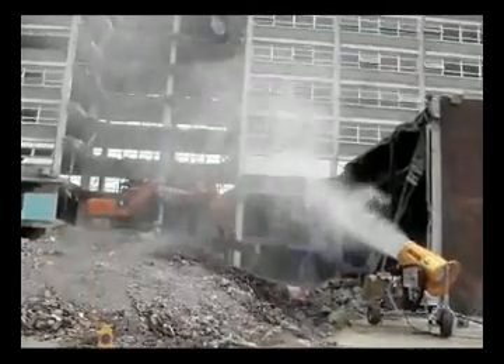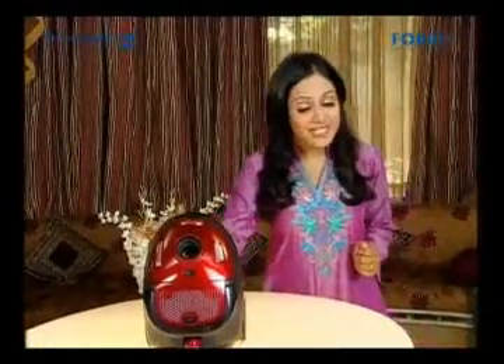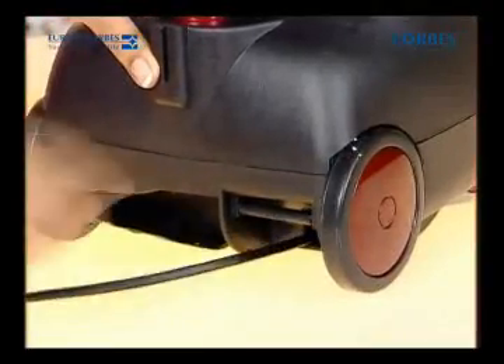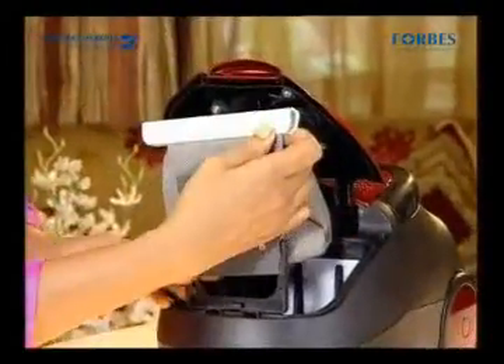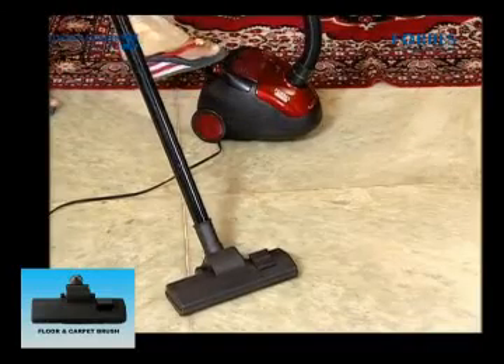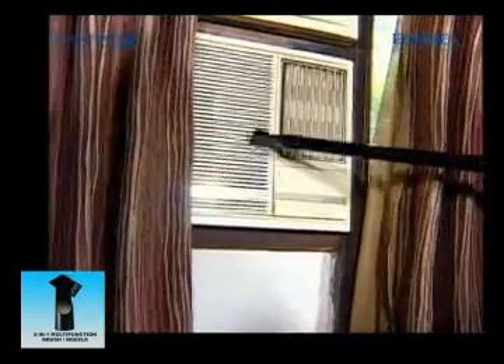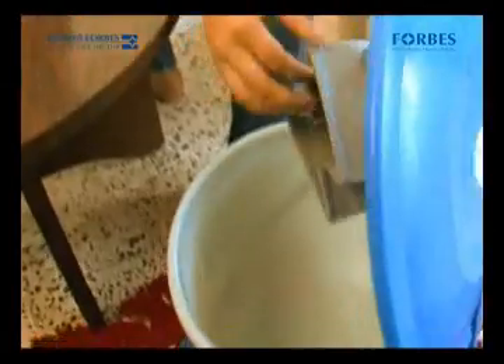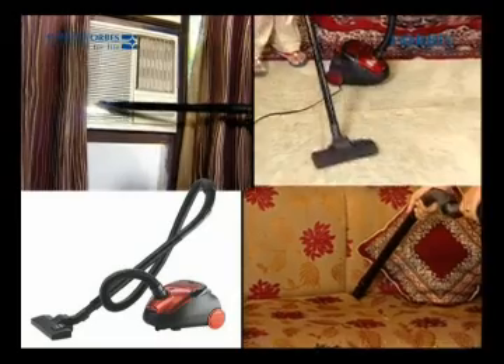Forbes Trendy Nano Vacuum Cleaner | Eureka Forbes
Tired of allergies and respiratory issues plaguing your family? Dust mites could be the culprit! Just 1 gram of dust can harbor thousands of these tiny allergens. Regular cleaning helps, but it's not enough. Bring home the Eureka Forbes Trendy Nano vacuum cleaner - your secret weapon against dust mites and a healthier home.

This lightweight powerhouse features a 1000-watt motor for superior suction, effectively removing dust mites and allergens from your home. Breathe easy knowing your family is safe from these microscopic invaders.

Here are some features that make the Eureka Forbes vacuum cleaner a must-have in your home:

Sturdy Design: Lightweight, robust, and unbreakable.
Long Cord: Enables easy maneuverability during cleaning sessions.
Auto-Cord Winder: Conveniently retracts the cord automatically.
Big Wheels: Ensures effortless movement across various surfaces.
Dust-Bag Full Indicator: Alerts you when it's time for a hassle-free bag change.
Reusable Dust Bag: Environmentally friendly and cost-effective.
On-Board Storage: Easily store the 2-in-1 multifunctional brush on the vacuum itself.
Versatile Accessories:
Flexible Hose: Navigates areas without adjusting your equipment.
Extension Tubes: Reach high and low spaces effortlessly.
Floor and Carpet Brush: Cleans various floor types and easily removes dirt from joints between slabs.
2-in-1 Multifunctional Brush/Nozzle: Tackles hard-to-reach spots and transforms to clean AC vents, glass tables, electronics, and more.

Invest in a healthier home for your family. The Eureka Forbes Trendy Nano eliminates dust mites, leaving your home sparkling clean.

Important Timestamps:
00:00 Introduction to Forbes Trendy Nano Vacuum Cleaner 00:30 Problem of dust and dust mites faced in daily day lives
01:00 Health issues caused by dust mites
01:45 Forbes Easy Clean Vacuum Cleaner comes as a brilliant solution
02:00 Designed for Indian homes & efficient to keep dust mites away
02:20 Light, handy and sturdy body of Forbes Trendy Nano
02:35 Comes with powerful motor, on/off button, suction & smart dust bag indicator
03:10 Amazing accessories & their usage for effective cleaning
06:50 Easy to empty dust bag and hassle free vacuum cleaner storage
07:00 No.1 vacuum cleaner- Forbes Trendy Nano